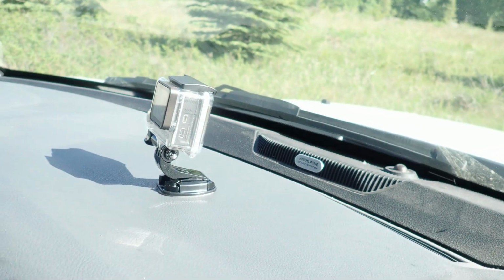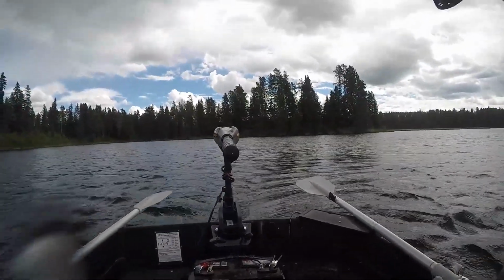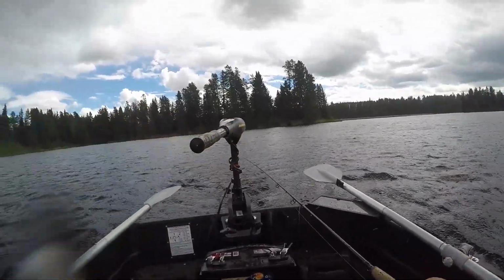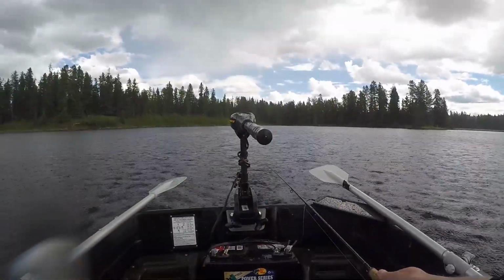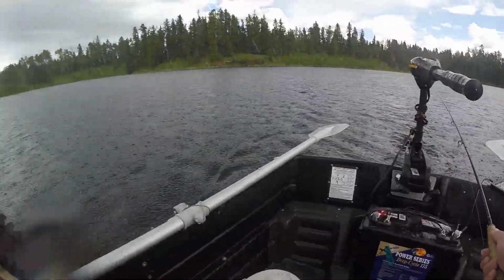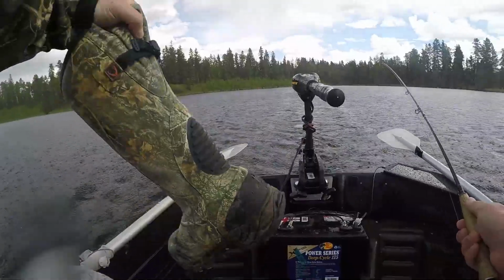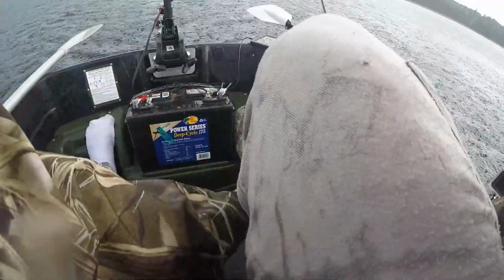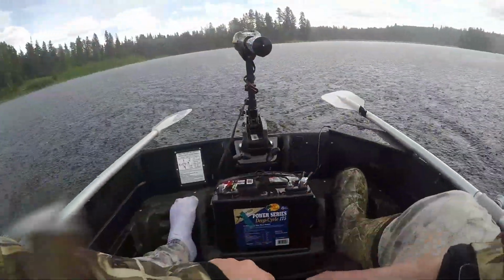BEAVER LAKE & MITCHELL LAKE ║ FLY FISHING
A Quick update for Fish On Alberta as well as the testing of several new cameras on Beaver Lake & Mitchell Lake.